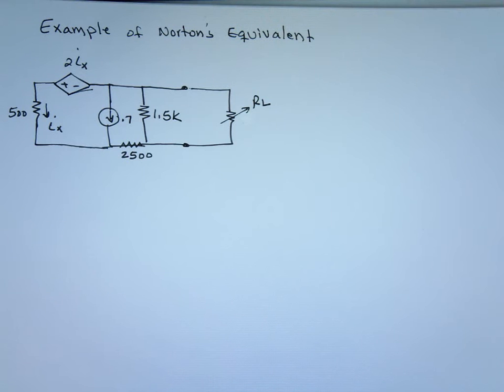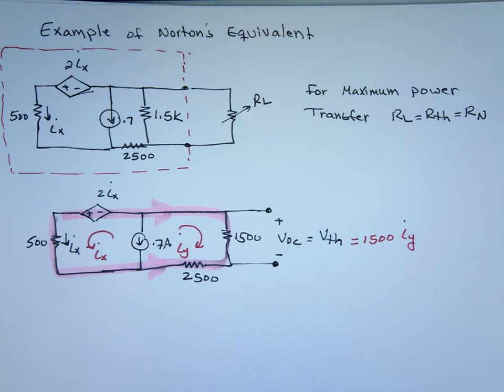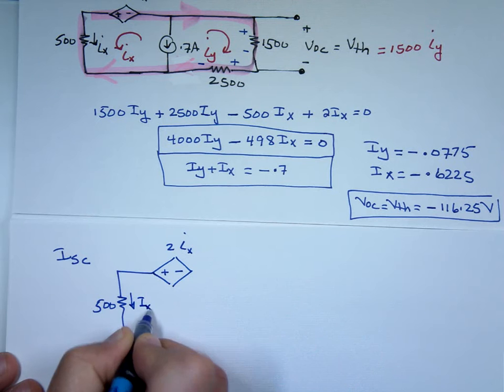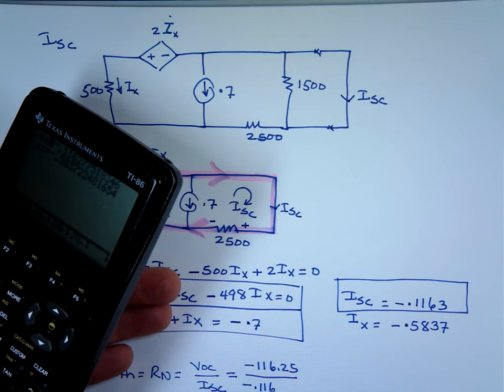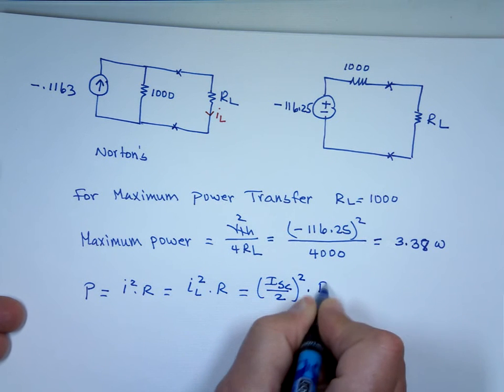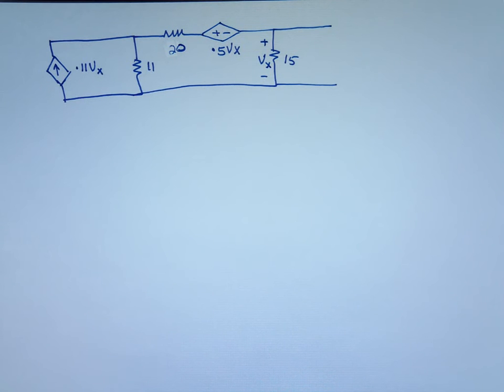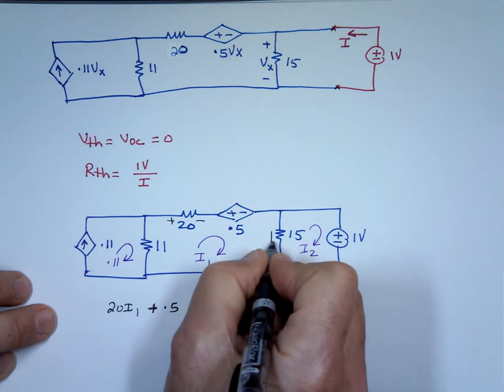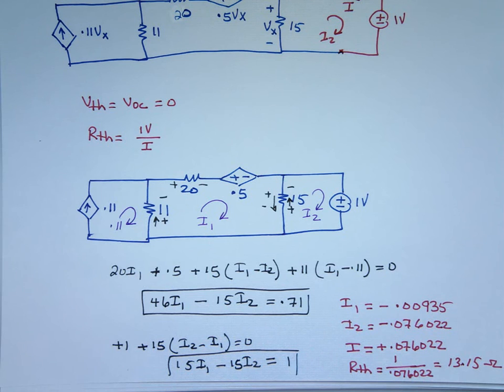Examples of Norton/Thevenin Equivalent